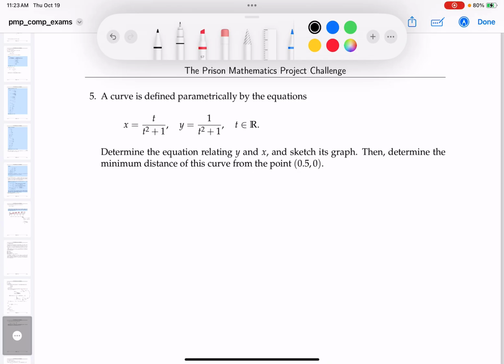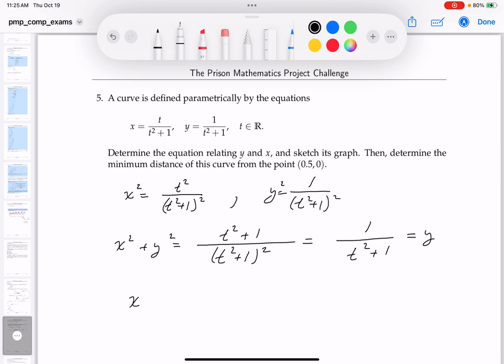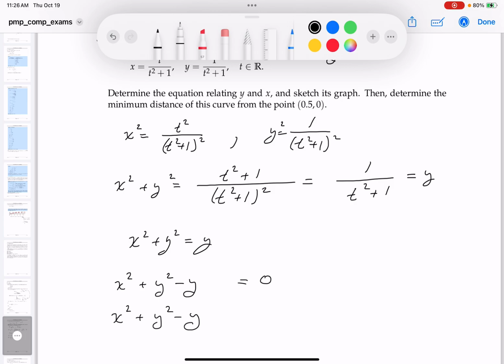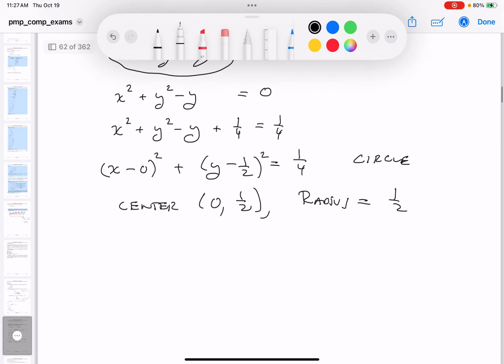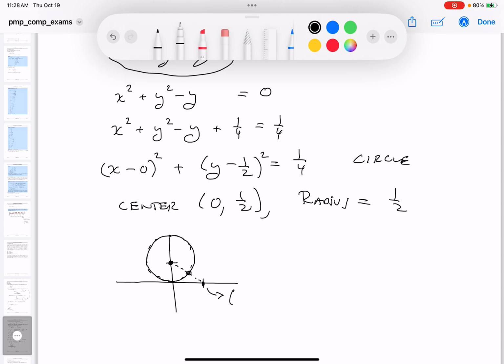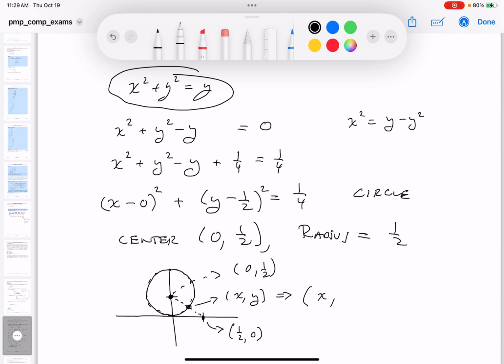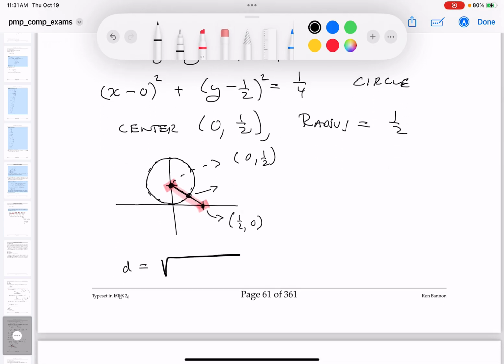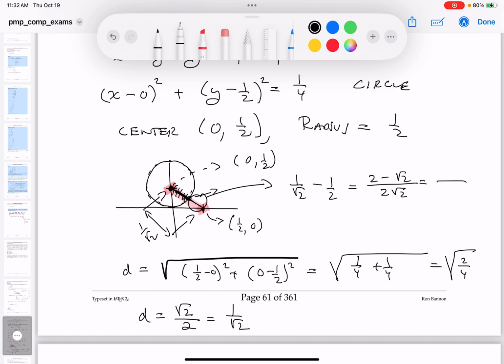pmp contest 01 09 05